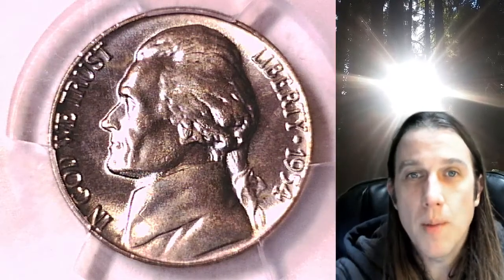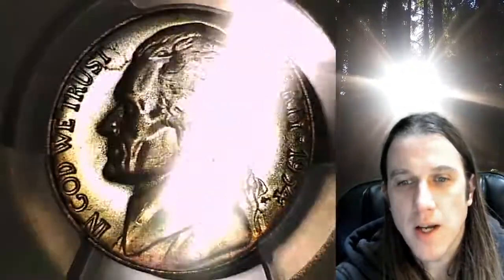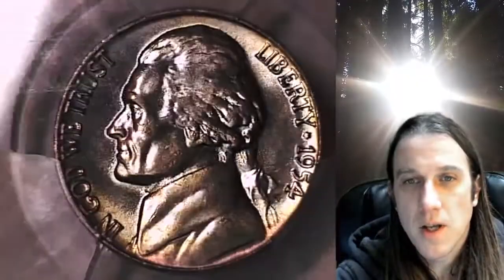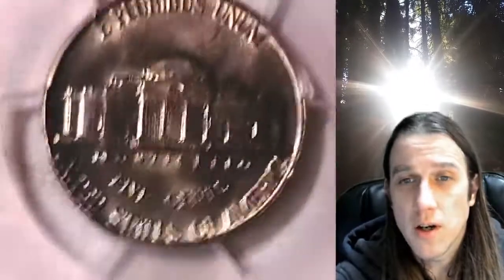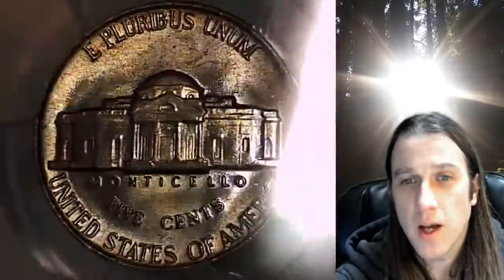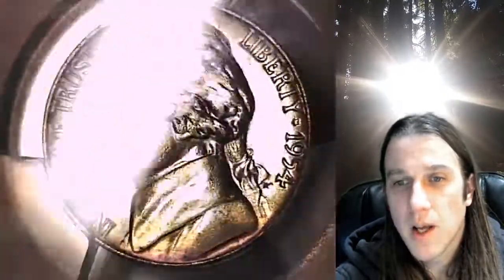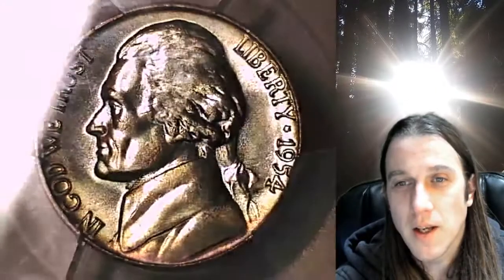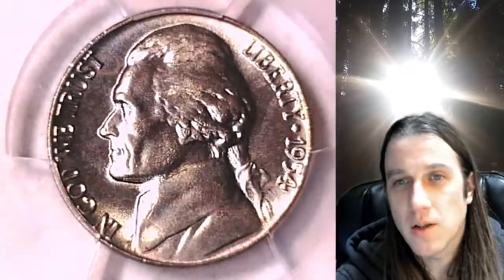Selling my 1954 P Jefferson Nickel PCGS MS 66 40214482 Lightly Toned